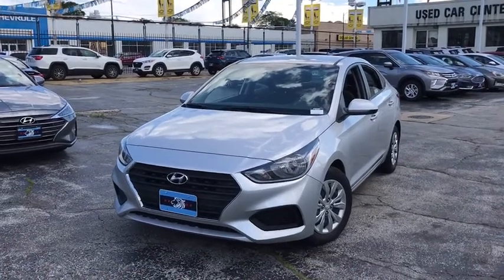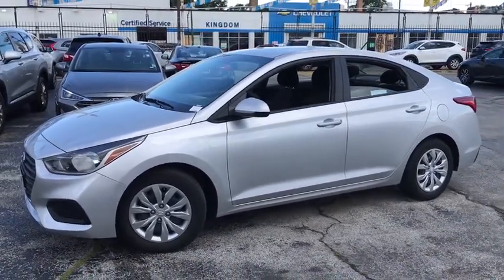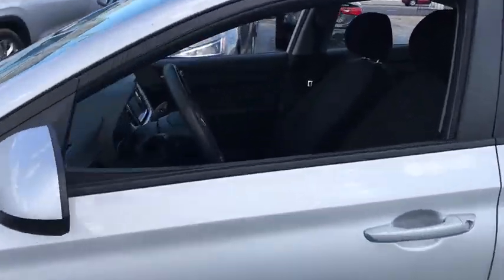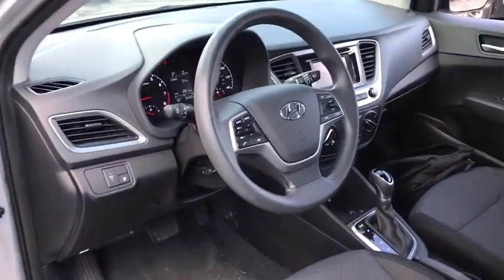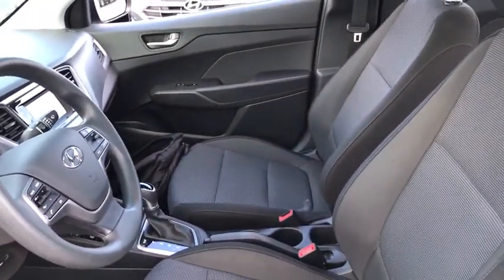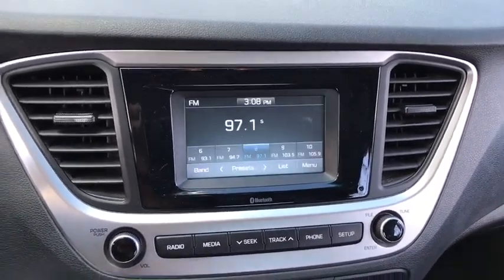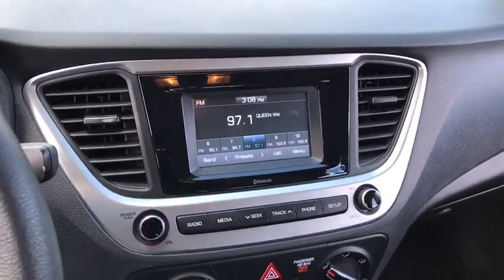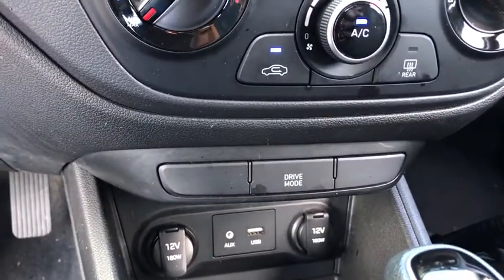2018 Hyundai Accent Near Me, Oak Lawn, Matteson, Northwest Indiana, Calumet City P20467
Olympus Silver Used 2018 Hyundai Accent available in Chicago, Illinois at Kingdom Chevrolet. Servicing the Oak Lawn, Matteson, Calumet City, area.

Kingdom Chevrolet
6603 S Western Ave

Priced below KBB Fair Purchase Price! Clean CARFAX. CARFAX One-Owner. 2018 4D Sedan Hyundai Accent SE Silver 6-Speed Automatic with Shiftronic FWD 1.6L I4 DGI DOHC 16V HUGE INVENTORY REDUCTION SALE GOING ON NOW!! NO CREDIT, LOW CREDIT NO PROBLEM . WE HAVE THE TEAM TO HELP YOU GET INTO A GREAT DEPENDABLE RIDE.